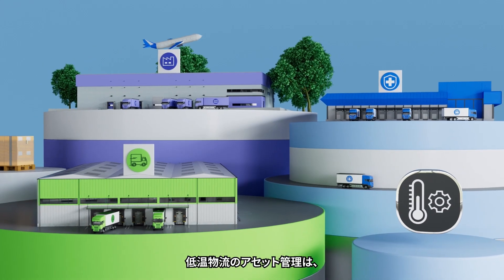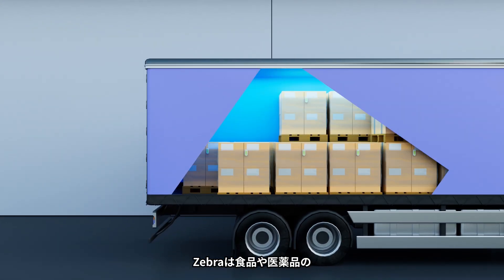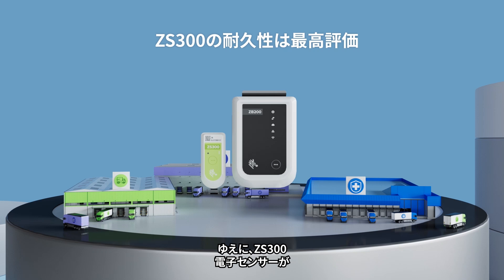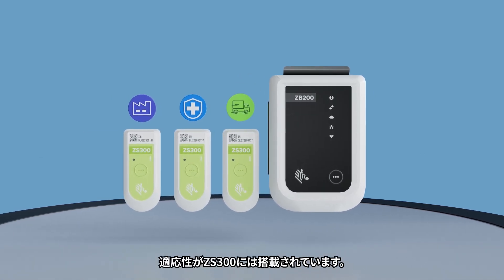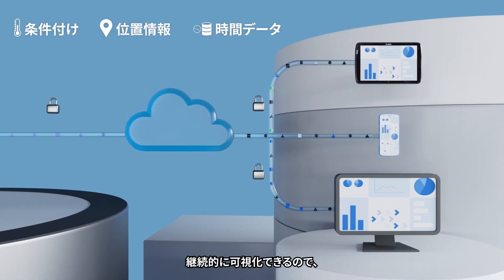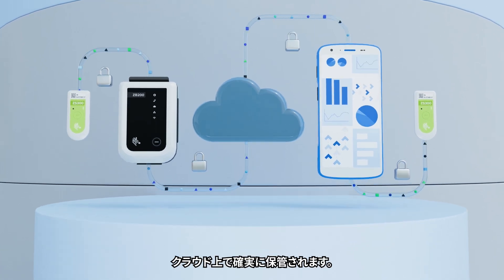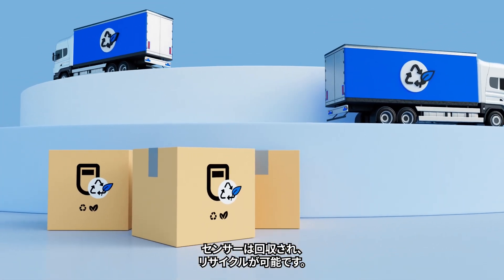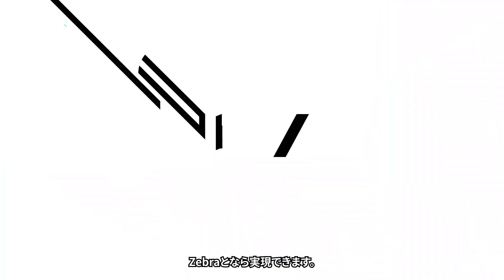Zebraの固定型産業用スキャナとマシンビジョンテクノロジー製品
Zebraの固定型産業用スキャナとマシンビジョンテクノロジーは環境や用途に合わせて導入しやすい柔軟性が特徴。
固定式スキャナや画像による自動認識はゼブラのトレーサビリティの実現に役立つ包括的なモデルをラインアップすFSseries